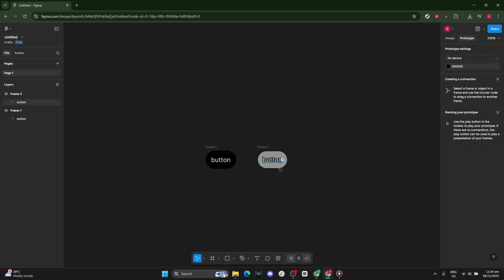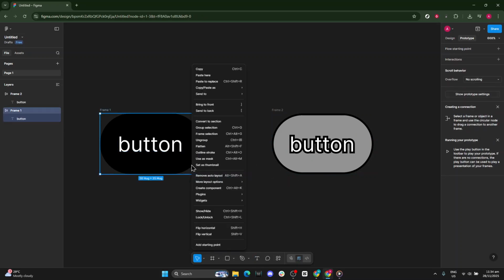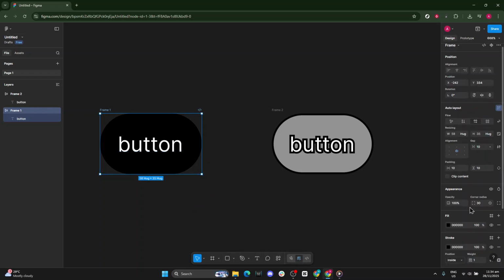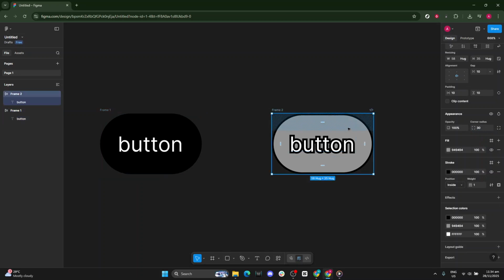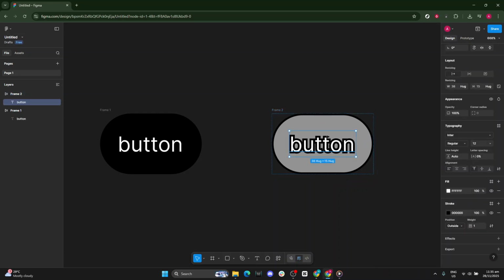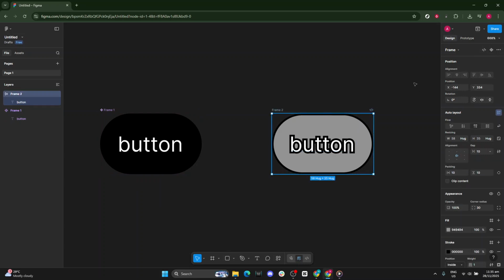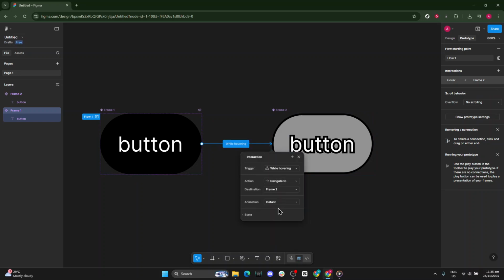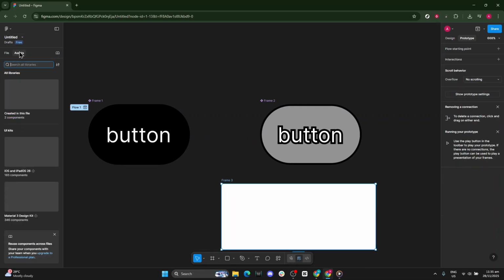How To Make A Clickable Button In Figma (Fast) (2025 Guide)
Learn how to make a clickable button in Figma fast in 2025 🔘 with this easy, step-by-step guide. Create interactive buttons for your prototypes and enhance your UI design workflow.